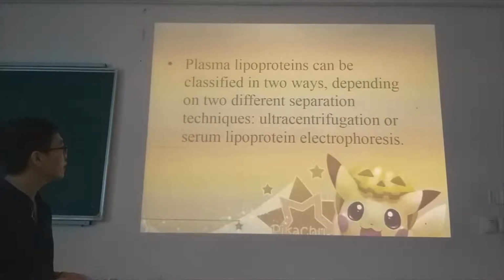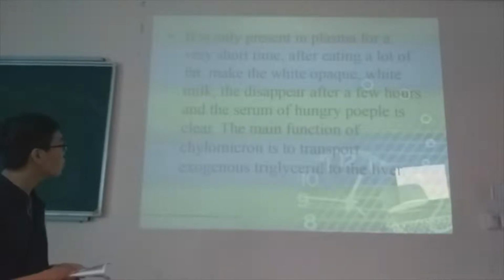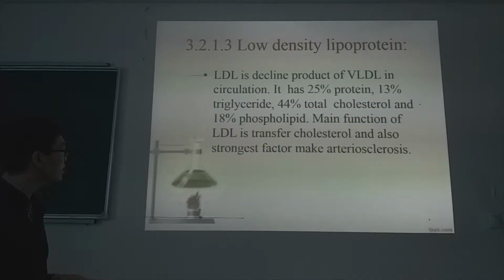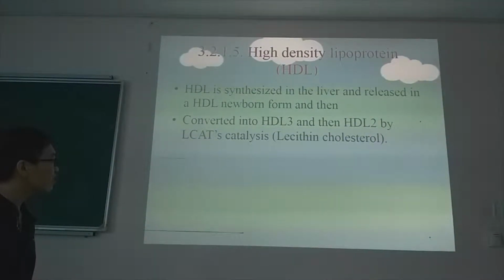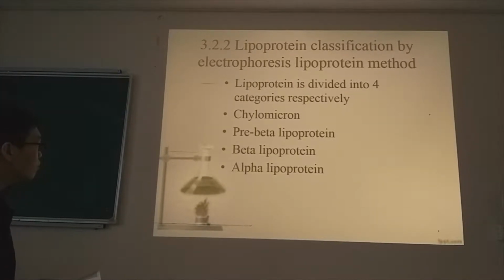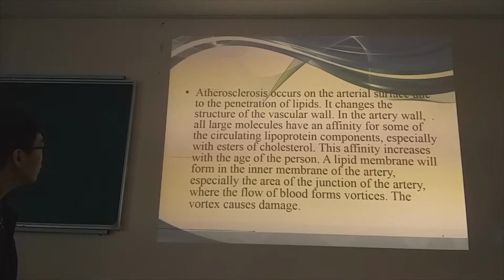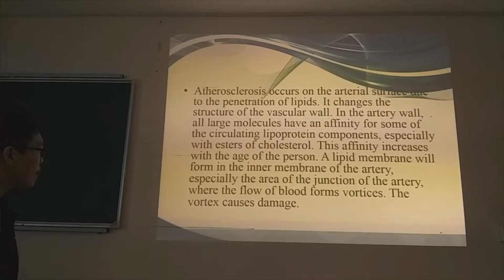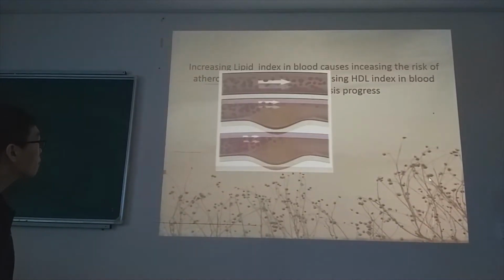Thuyết Trình Hoá Sinh Phần 1